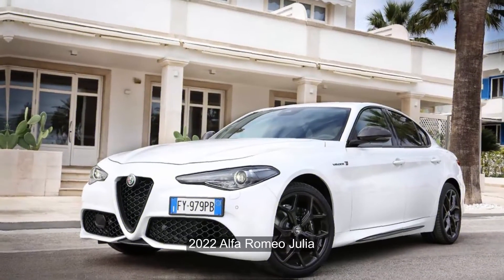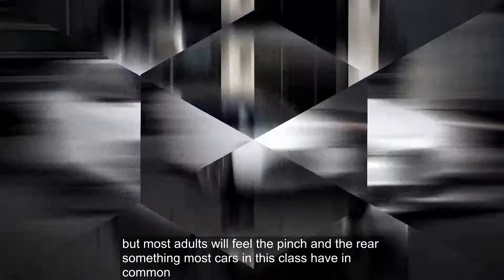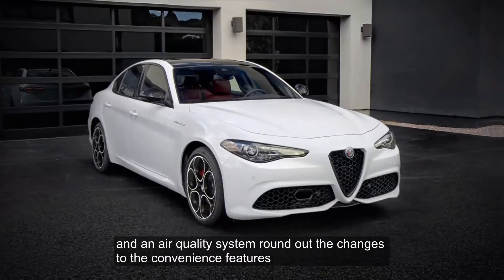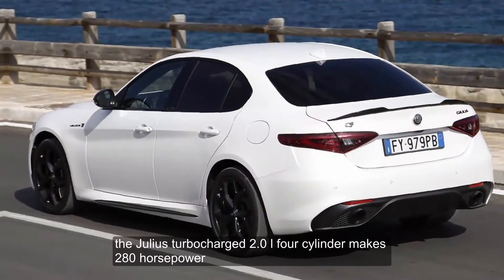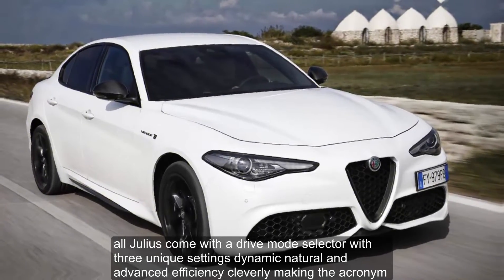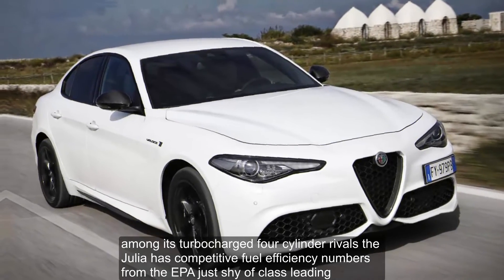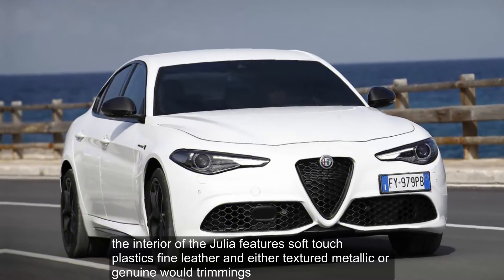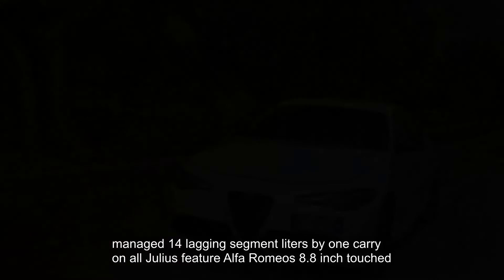CAR REVIEWS 2023 [EP35]: 2022 Alfa Romeo Giulia